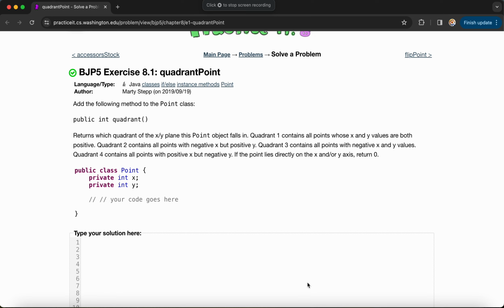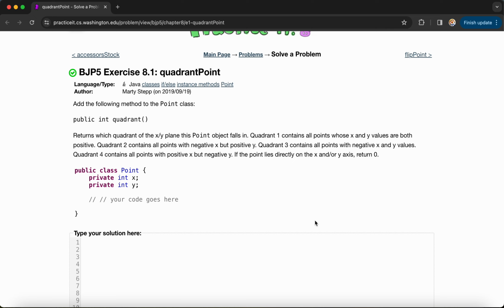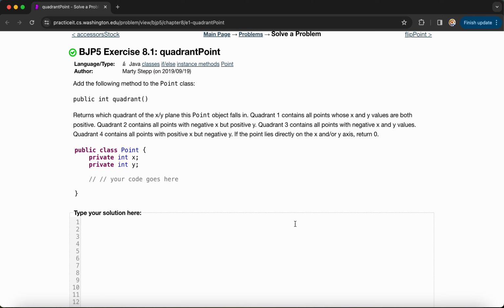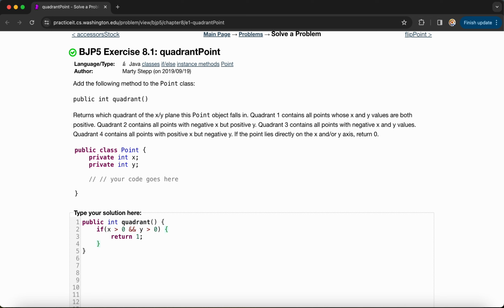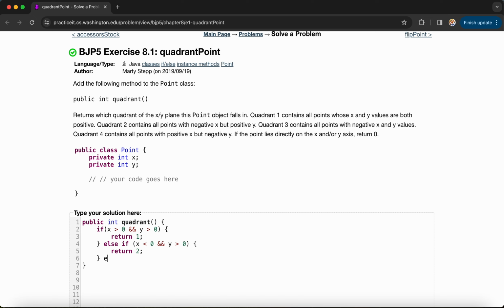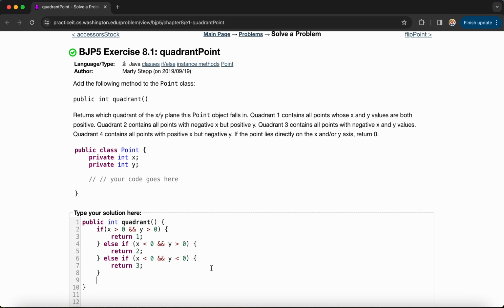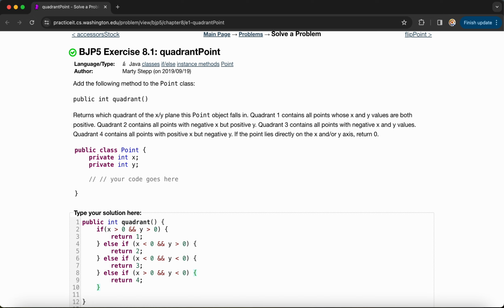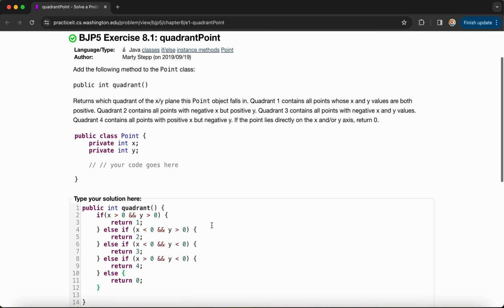Exercise 8.1 (quadrantPoint) Java Tutorial || Practice-It